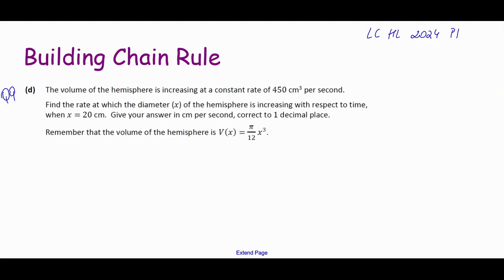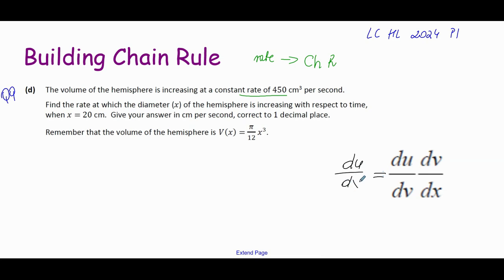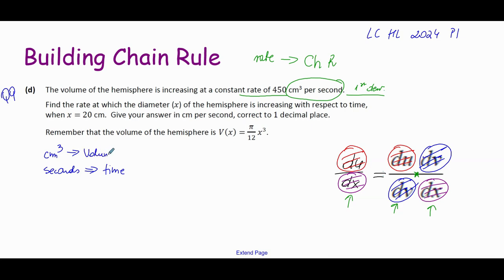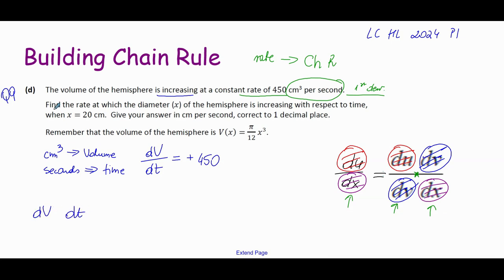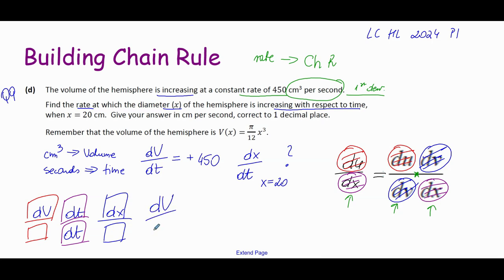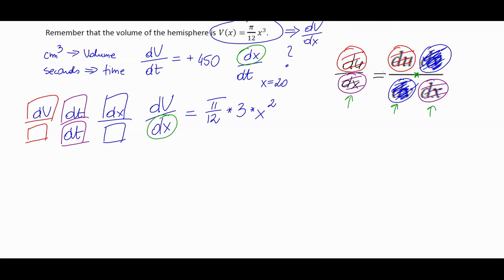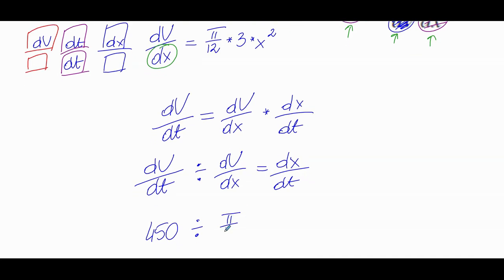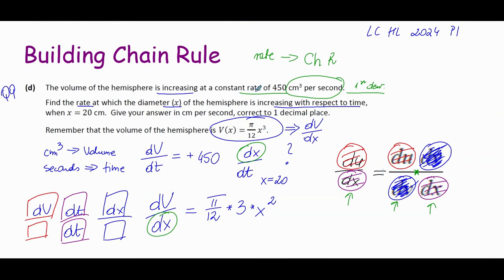Leaving Cert Maths: The Chain Rule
Proactive students, this is your ultimate cheat code to getting ahead in Leaving Cert Maths before September even begins! We are breaking down the intimidating Building Chain Rule so you can walk into your new classes with absolute confidence.

Mastering this tricky differentiation topic now will absolutely save your grades when the pressure hits later in the year. In your SEC exams, you will either have to apply simple differentiation or build the chain rule directly from the information given in the question. We will show you exactly how this ties into the SEC Marking Scheme and how using our visual "building blocks" method guarantees you lock down those crucial Attempt Marks! In this video, we tackle a specific higher-level question where the volume of a hemisphere is increasing at a constant rate of 450 cm cubed per second, and we need to find the rate at which the diameter is increasing. Let's secure those points and get you to the final answer of 1.4 cm per second without the stress!

Vertical Timestamps
00:00 - The Two Types of Chain Rule Exam Questions
00:30 - Breaking Down the Hemisphere Volume Question
00:53 - Using the "Building Blocks" Method for the Chain Rule
02:12 - Identifying Your Known Rate of 450 cm cubed per second
02:55 - Setting Up to Find the Unknown Rate of the Diameter
04:09 - Differentiating the Hemisphere Volume Formula
05:39 - Plugging in 20 cm for the Diameter
06:01 - Calculating the Final Answer of 1.4 cm per second